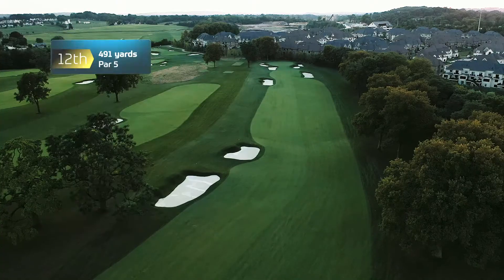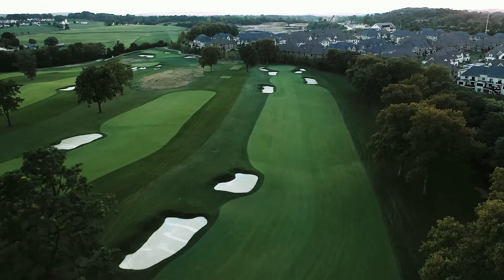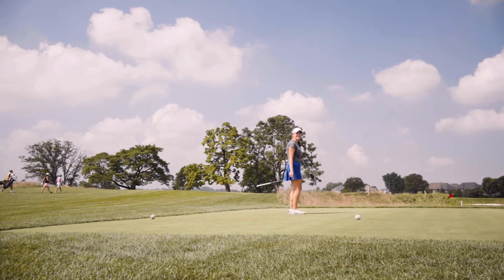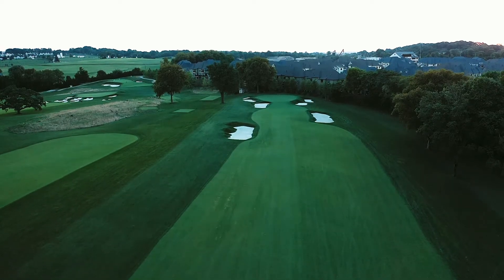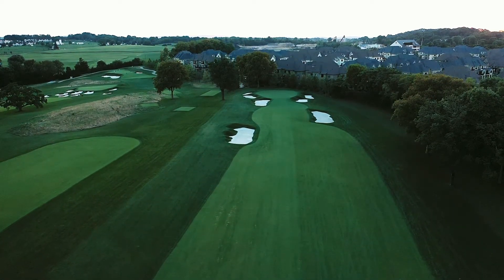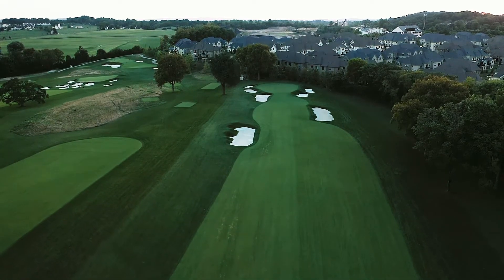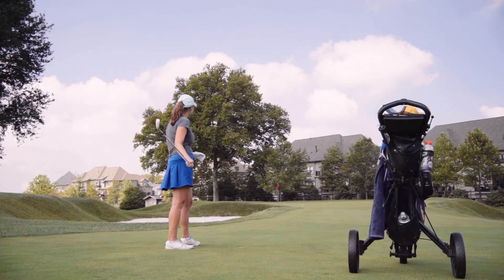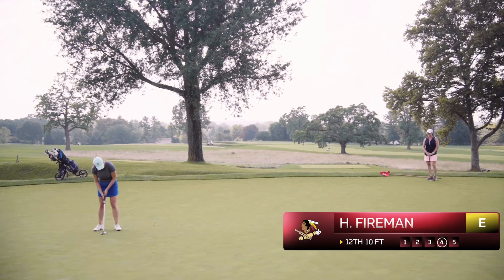Cricket Commentary Episode 12 with PCC Member Hannah Fireman